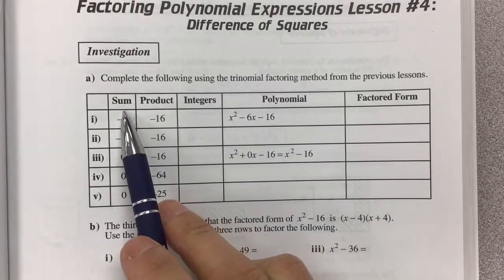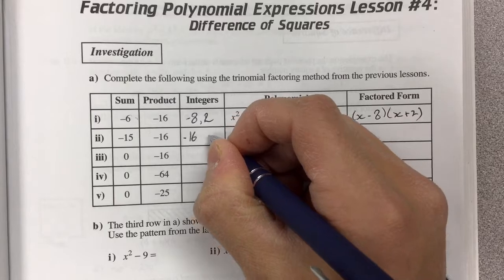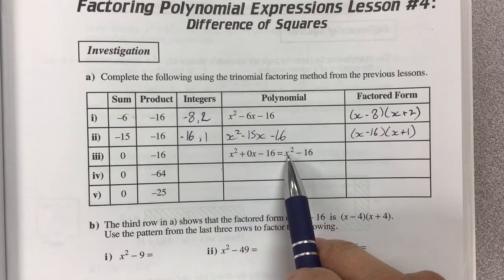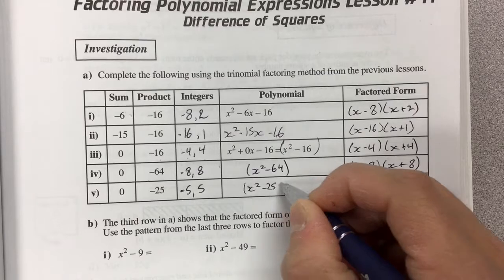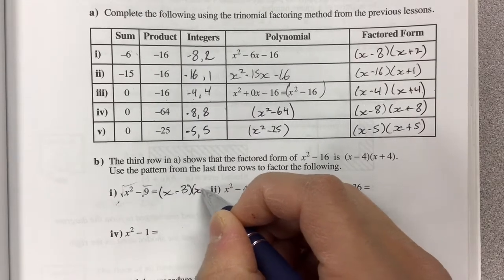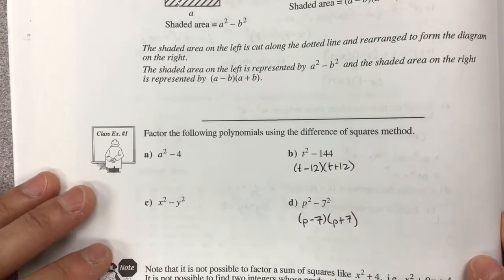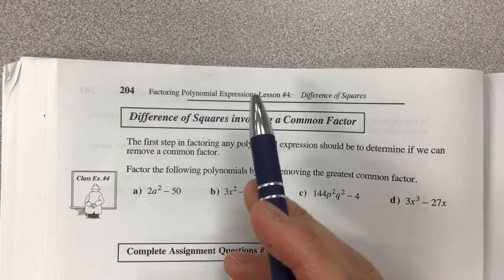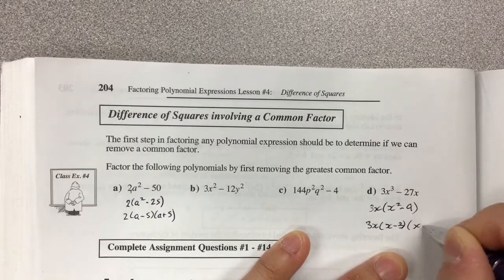Ma10 Factoring Lesson #4